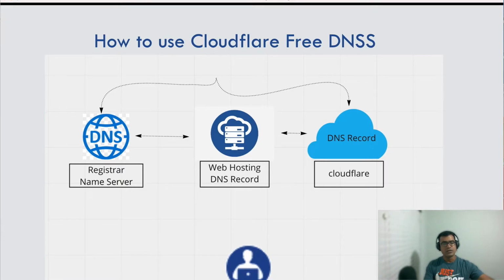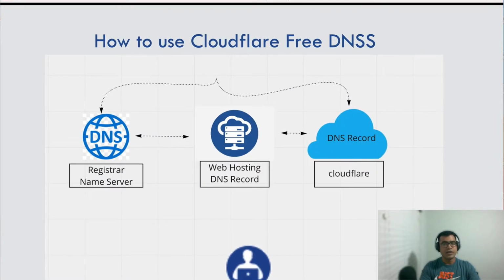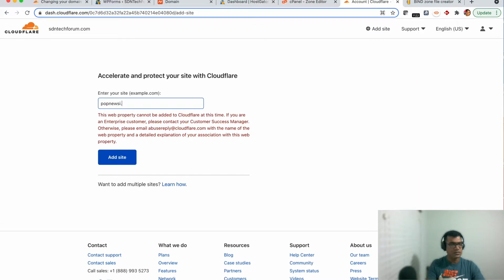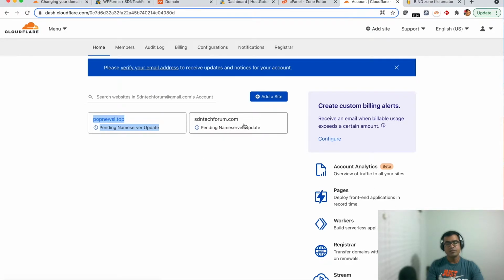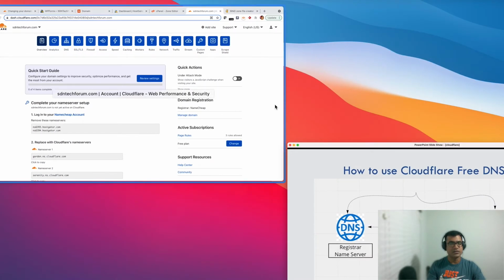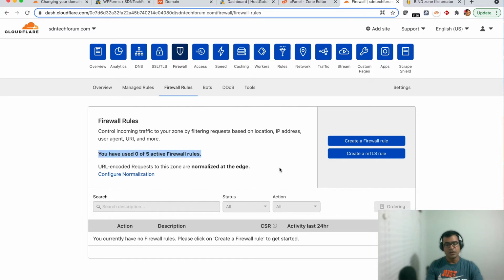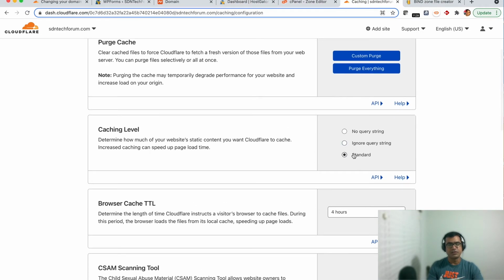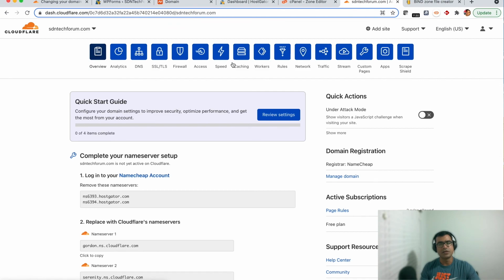CLOUDFLARE - Turbo charge your Website FREE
Are you a website owner, hosting your business online ? Use CloudFlare for FREE and get-
Having a fast site
Staying safe from attackers
Scaling up along with your traffic.